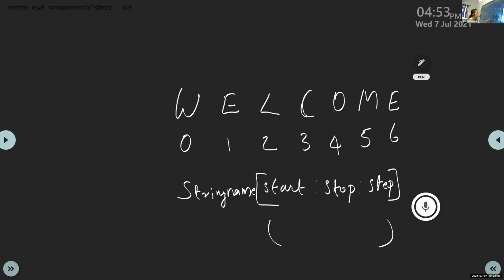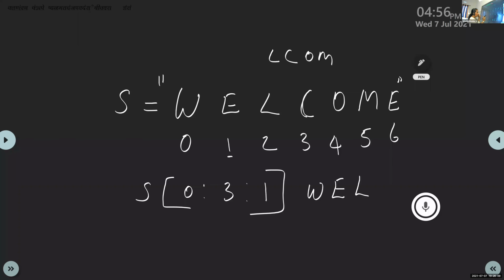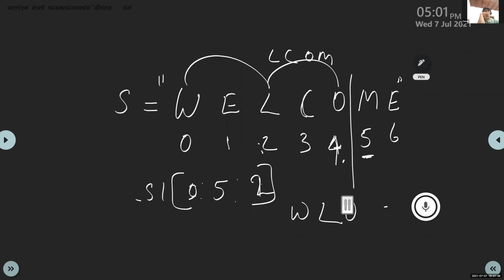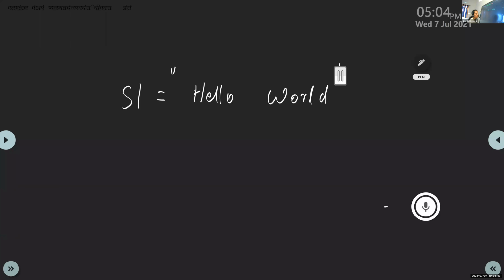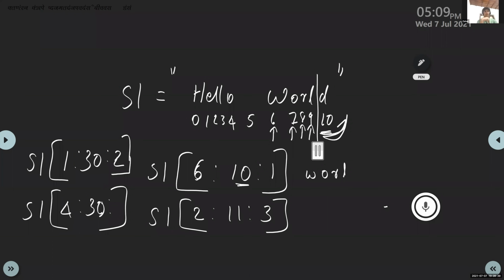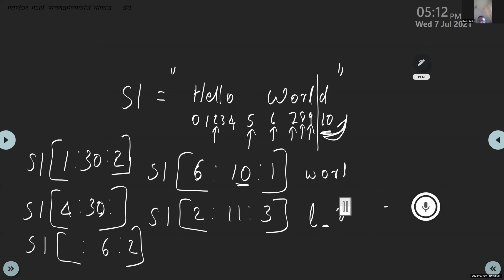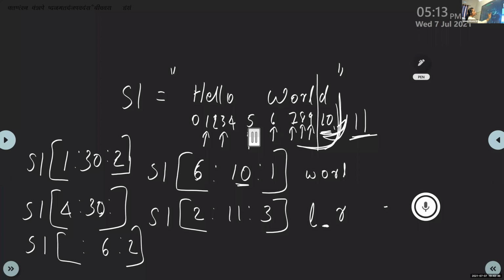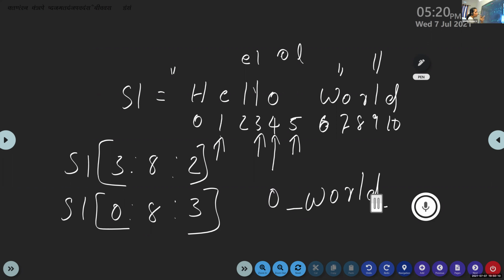Dr.Raju Davis International School |CLASS 11 INFORMATIC PRACTICES | 7-07-2021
CLASS 11 INFORMATIC PRACTICES  LITERALS